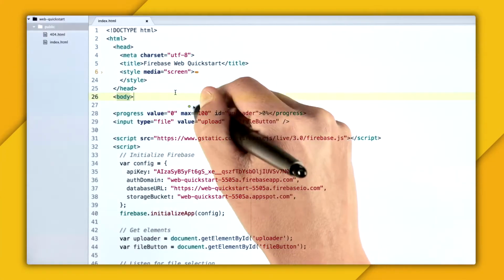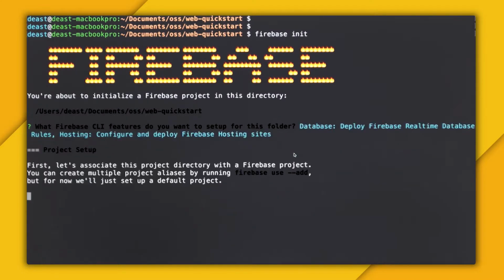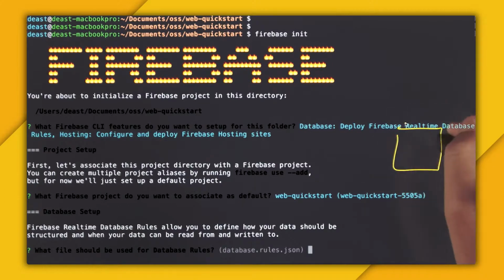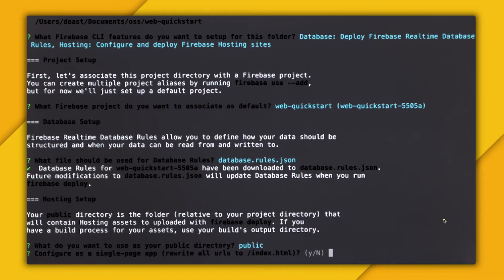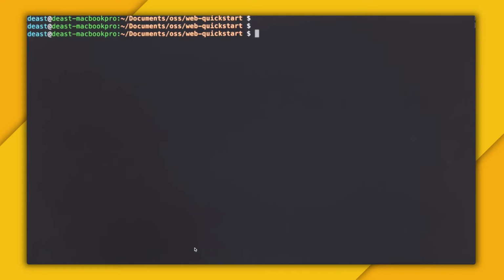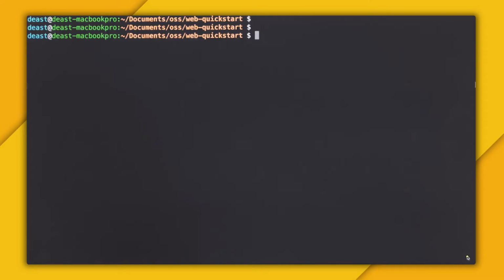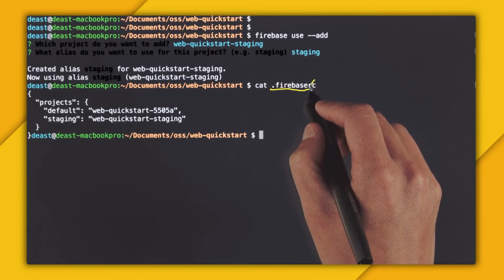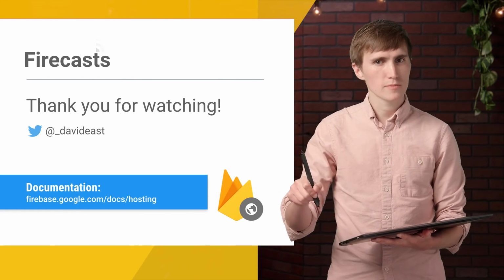Getting Started with Firebase Hosting on the Web Firecasts